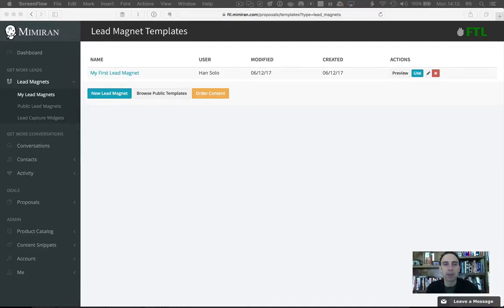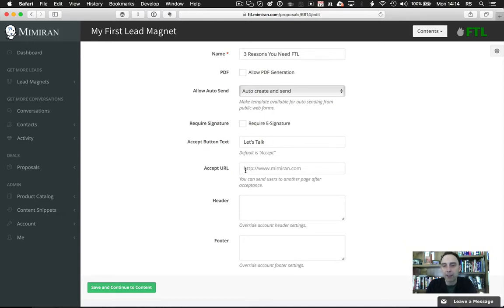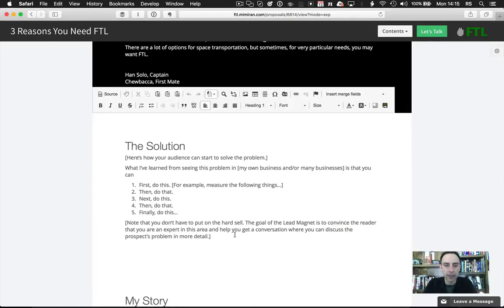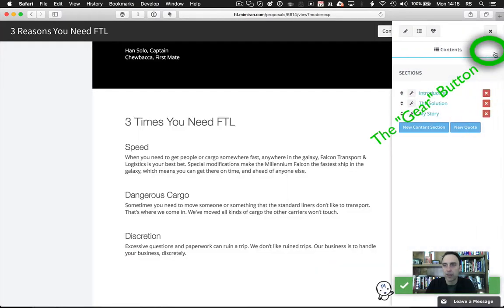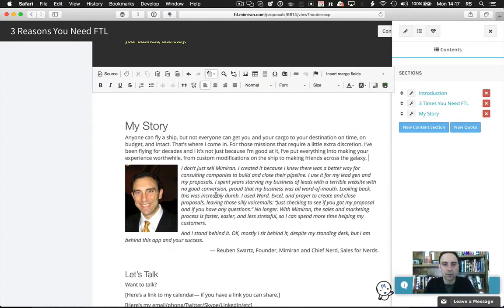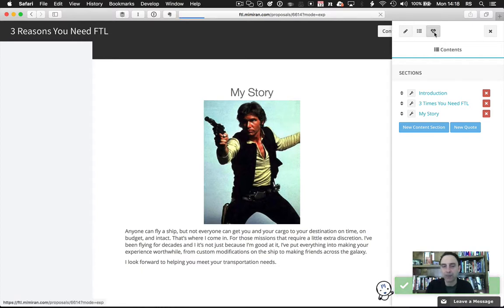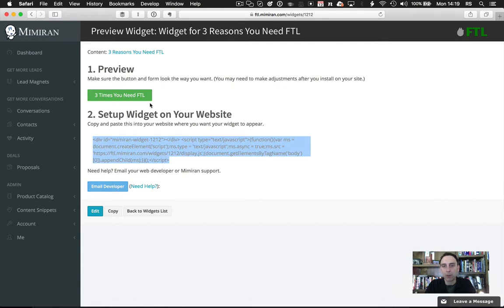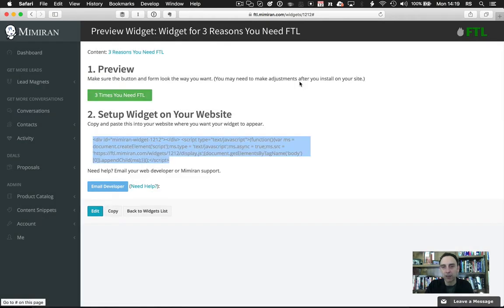Mimiran Intro Lead Magnets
How to set up a lead magnet and start collecting leads for your services website in a few minutes.